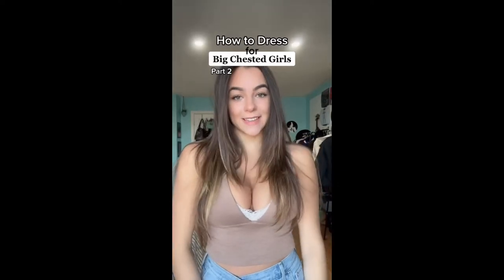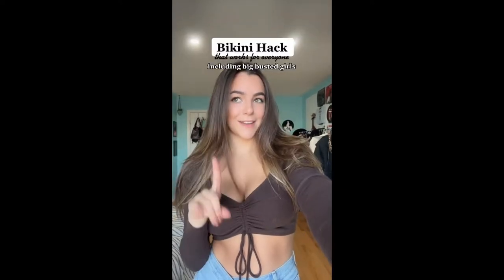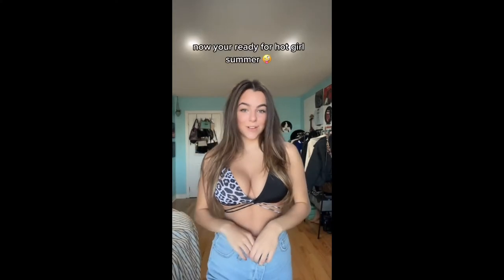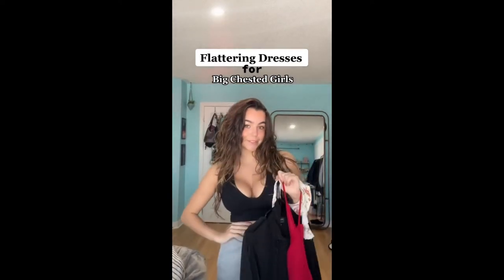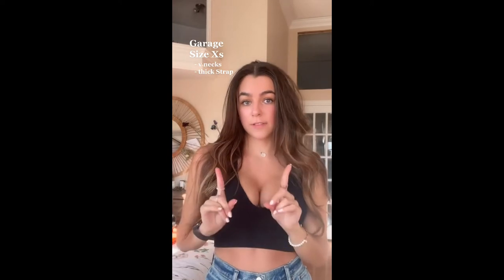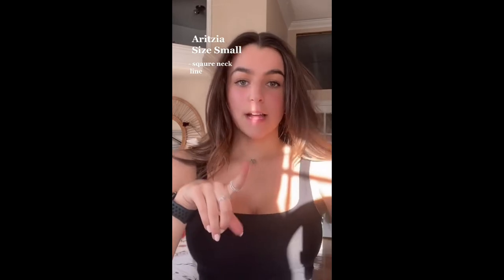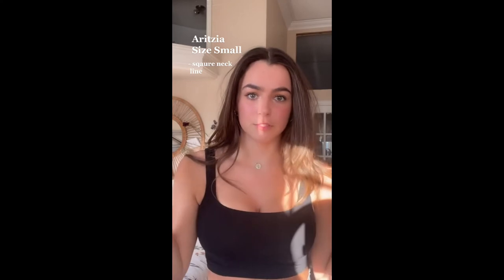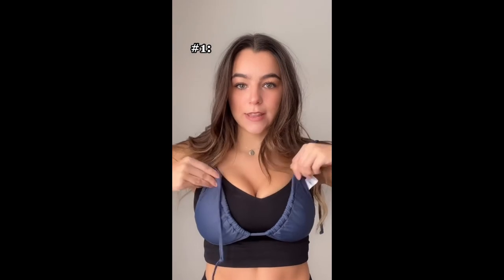Monika Mancini | Fashion Hacks 4 Big Busted Girls Compilation 1💯💖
💋 Hot Girl Monika Mancini | BEST Fashion Hacks 4 Big Busted Girls Compilation 1 💯💖BigChestedGirl